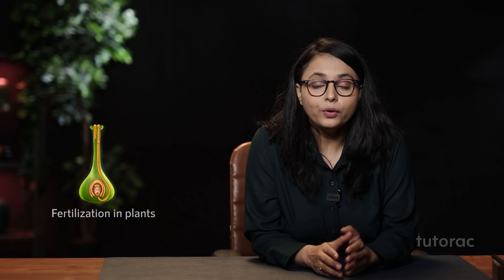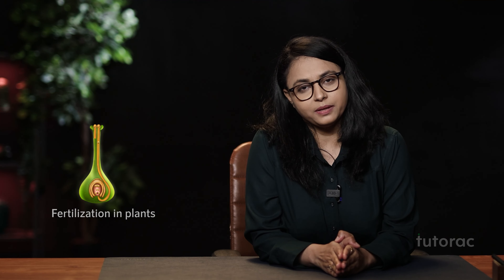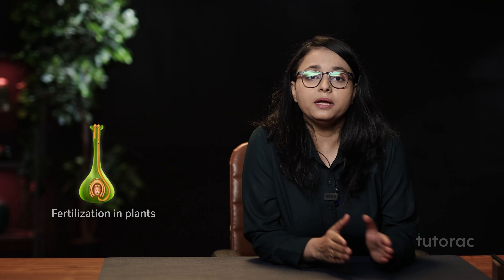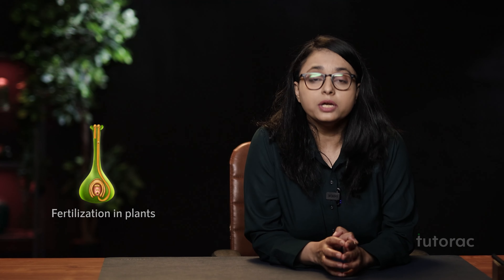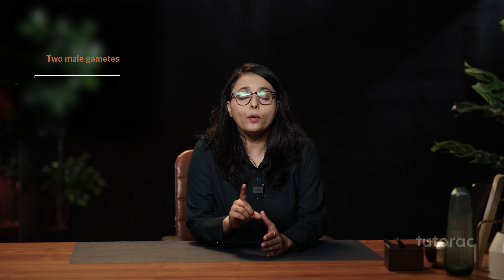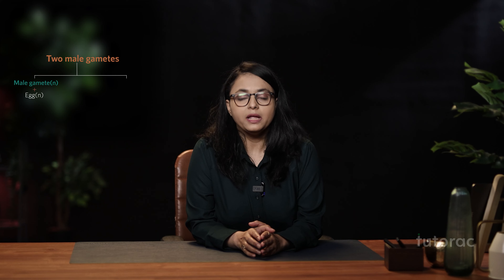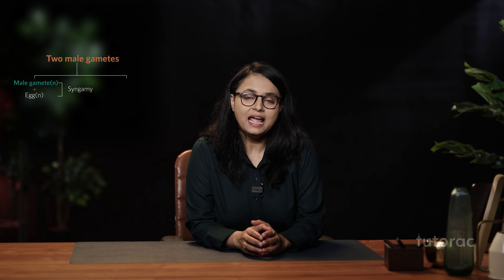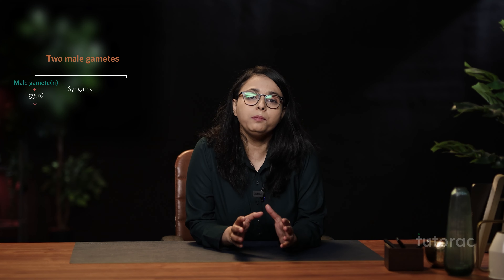what is Fertilization? | Biology | NEET 2023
In this video course, you will learn about Fertilization from Reproduction in Organisms chapter in Biology, which is helpful for students who are NEET aspirants.

What is Fertilization?
Fertilization is the process by which the gametes (sperm and egg) fuse to form a zygote, which is the first cell of a new individual. This process marks the beginning of sexual reproduction, which leads to the formation of offspring that inherit traits from both parents.

During fertilization, the sperm cell swims through the female reproductive tract towards the egg. The egg is surrounded by protective layers, including the zona pellucida and corona radiata, which the sperm must penetrate in order to reach the egg's surface. When the sperm reaches the egg, it binds to the egg membrane and releases enzymes that break down the protective layers, allowing the sperm to fuse with the egg.

The fusion of the sperm and egg nuclei results in the formation of a zygote, which contains the genetic material of both parents. The zygote then undergoes cell division and differentiation to form an embryo, which eventually develops into a new individual.

Fertilization is a crucial process in sexual reproduction, ensuring genetic diversity and variability in the offspring. It is also an important step in reproductive technologies such as in vitro fertilization (IVF), which involves fertilizing the egg outside the body and then implanting the resulting embryo into the uterus.

Tutorac is an innovative online Ed-Tech platform that solves various tutoring and learning problems all in one place. We offer video courses to help academic students ace their exams, and young professionals learn in-demand skills. Top experts from academia and industry create and teach our courses, providing learners with proven techniques and expert insights. When it comes to the learning experience, we are redefining what online learning can be.